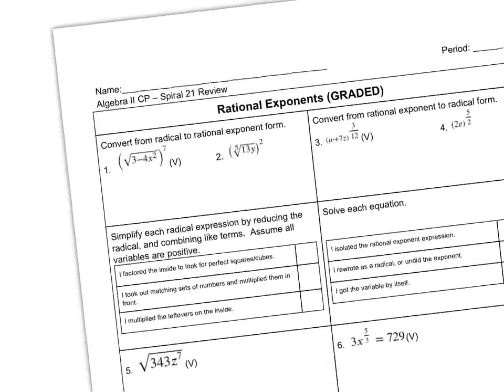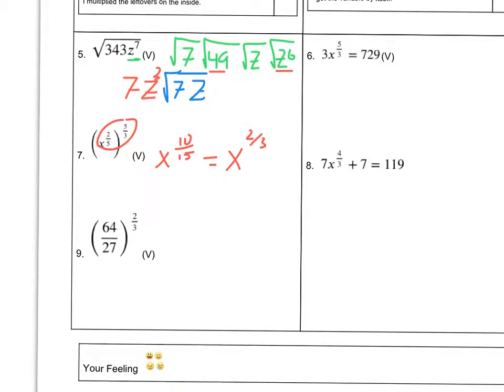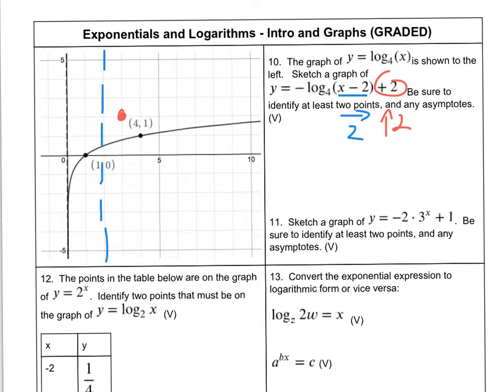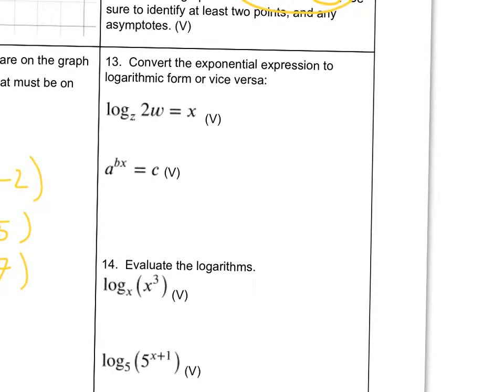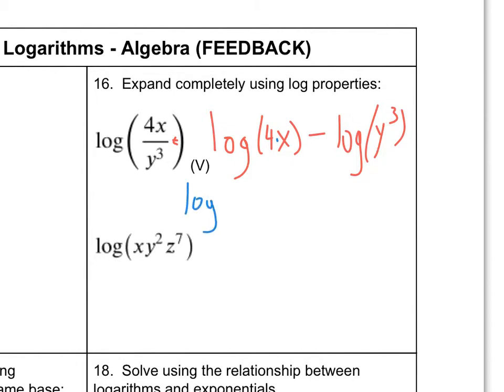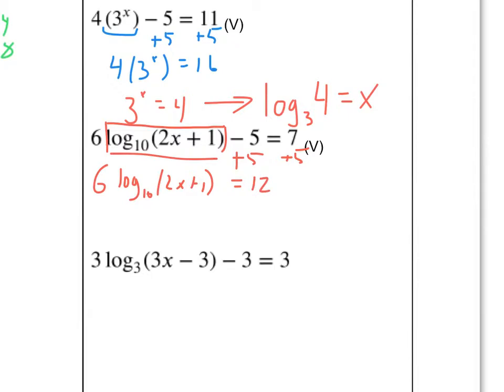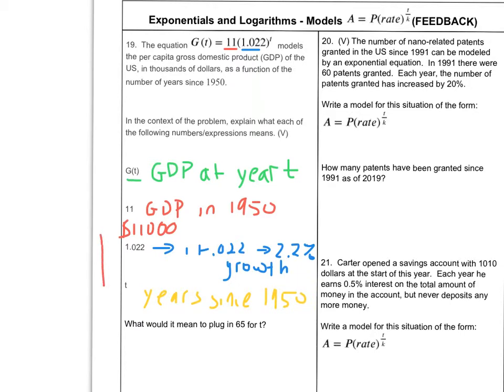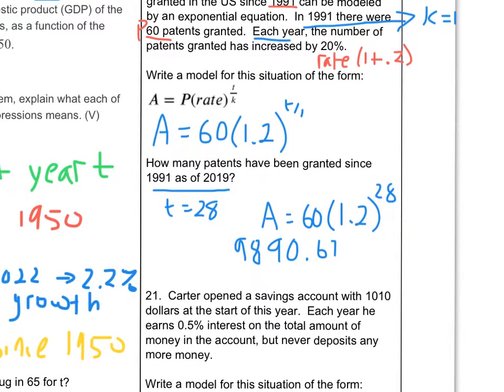18-19 alg2cp spiral 21 review